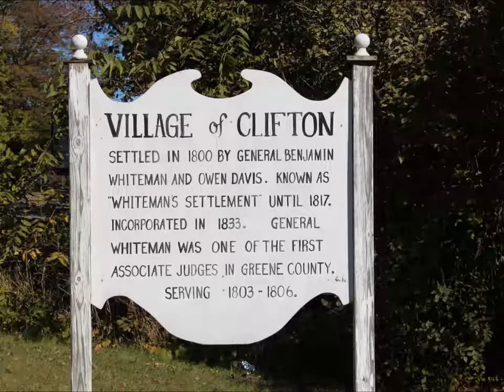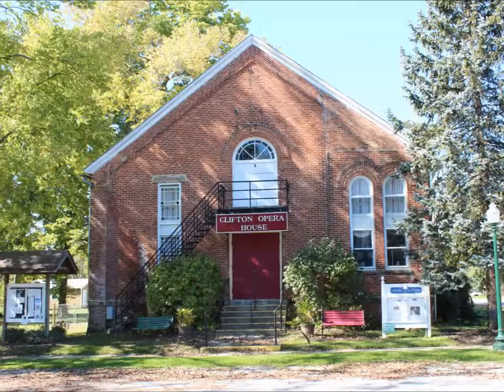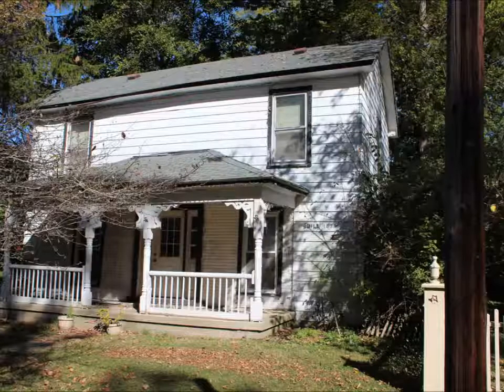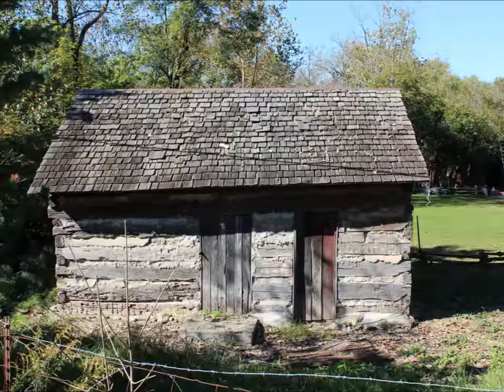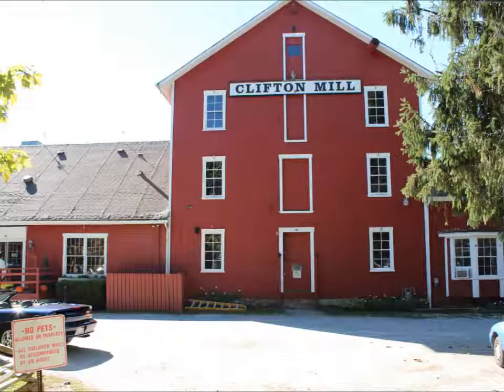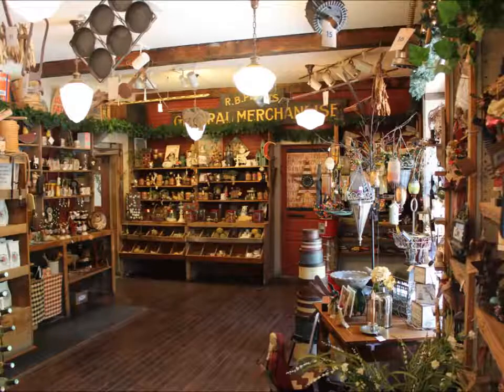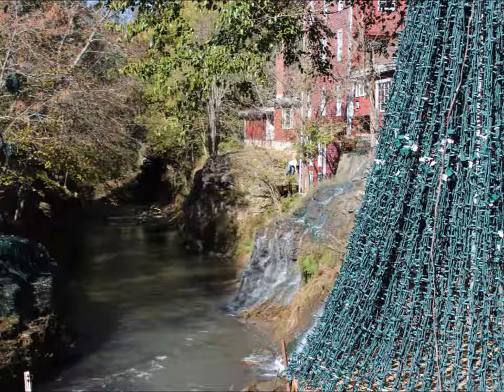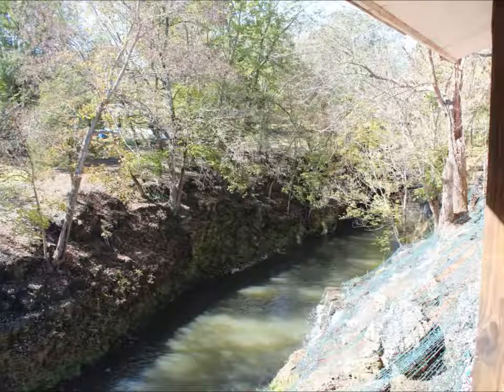Clifton Mill - Clifton Ohio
Explorers Are Us - Clifton Mill is located on US72 south of Springfield Ohio. The street is loaded with historic buildings. The property has the mill with gift shop and tours, an old gas station, old log cabin, and the covered bridge.  All these things were being covered with Christmas lights today so we had some limited access. The river was cutting deep into the gorge and they were stringing the lights most of the way down. The Mill tours are April to September and I heard the lights will come on after Thanksgiving.  Well worth the drive.

Filmed on Location: Clifton Mill -- Clifton Ohio.